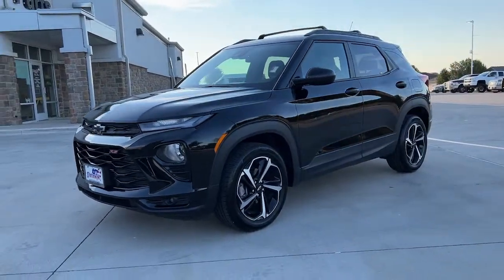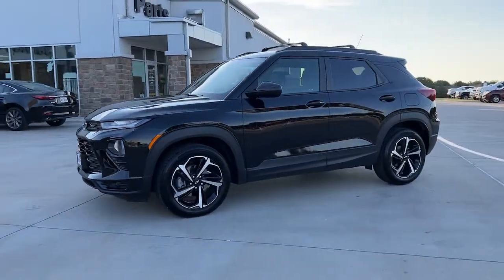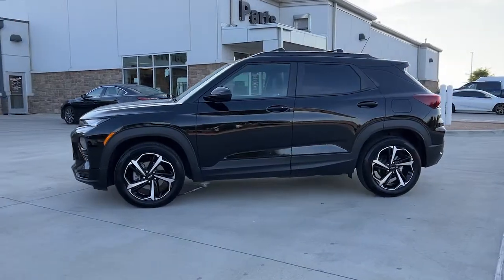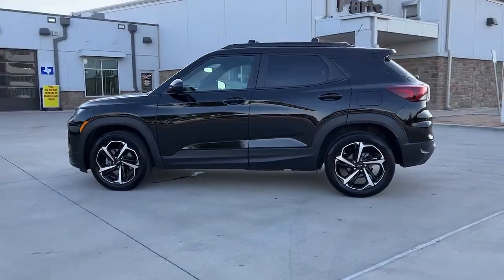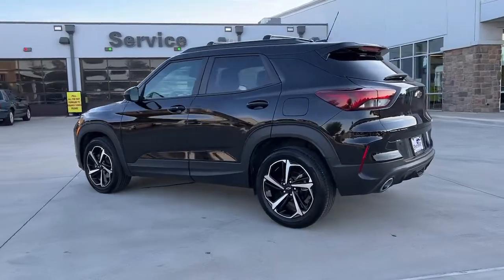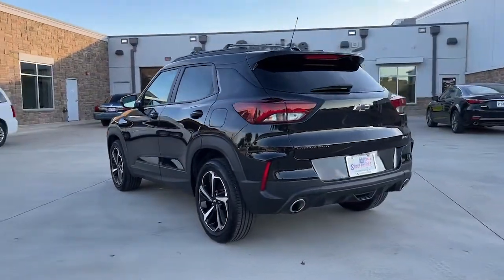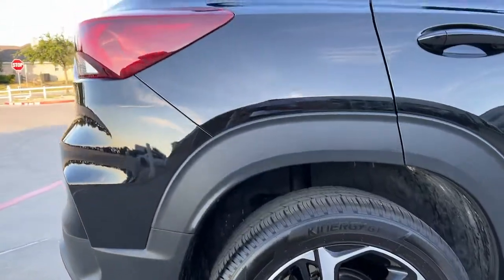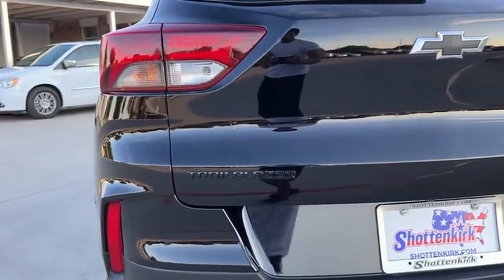2022 Chevrolet TrailBlazer Granbury, Fort Worth, TX NB064743C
Mosaic Black Metallic Used 2022 Chevrolet TrailBlazer available in Granbury, Texas at Mike Brown CDJR. Servicing the Fort Worth, TX area.

Shottenkirk CDJR
4970 East Highway 377

Clean CARFAX. CARFAX One-Owner. 29/33 City/Highway MPG Priced below KBB Fair Purchase Price! Mosaic Black Metallic 2022 Chevrolet TrailBlazer RS CVT 1.3L Ecotec Turbo DOHC SIDI w/VVT FWDbrbrbrFor more information contact one of our Internet Managers at to set up your VIP Test Drive.. At SHOTTENKIRK CDJR Granbury located in Granbury, TX all of our Pre-Owned vehicles go through a 100 point plus inspection. The oil and filter are changed, complete brake inspection, tire rotation, safety inspection and all fluid levels are topped off. If we find anything that needs attention we address the issue and fix it. So buy with confidence that you are getting a quality vehicle. We can do a complete walk around for you over the phone. Trade ins are always welcomed. We offer financing from over 25 finance and credit unions locally and nationally. SHOTTENKIRK CDJR 4970 E HWY 377 GRANBURY TEXAS 76049.brAwards:br  * 2022 IIHS Top Safety Pick+